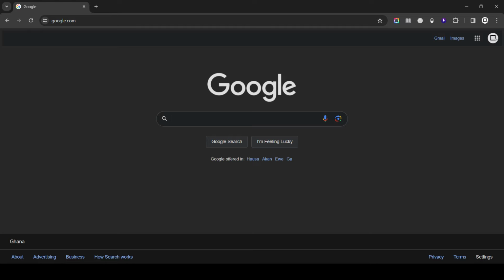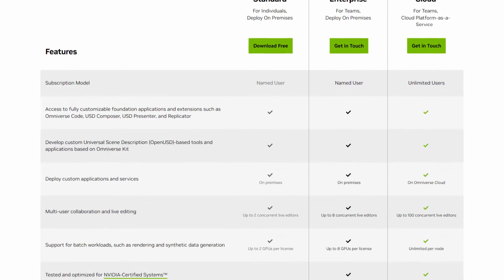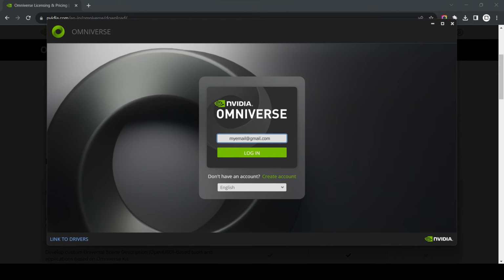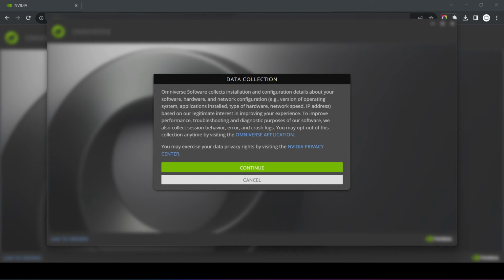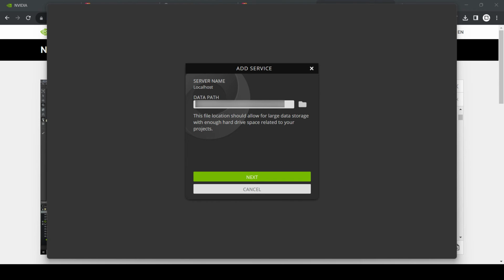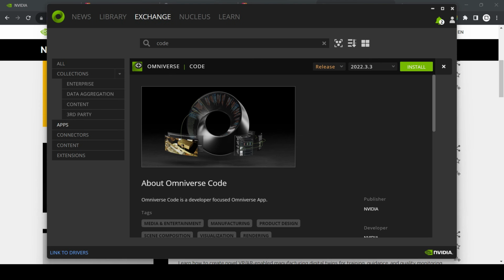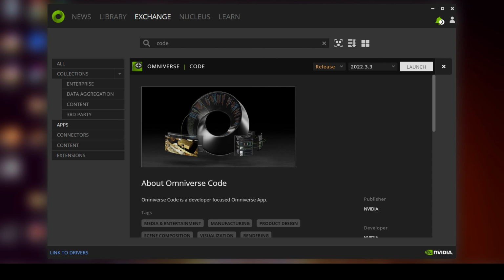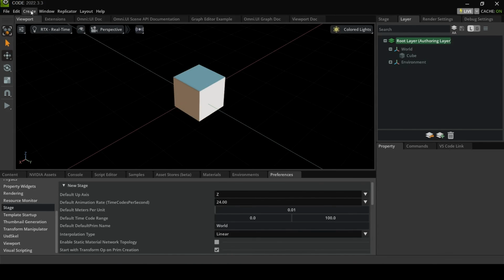Lesson 1 : Download & Install Nvidia Omniverse Code | Nvidia Omniverse Code Replicator Course FREE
In lesson 1 of this free course for 3D Artists focused on Nvidia Omniverse Code Replicator we would download the neccesary supporting apps along with Nvidia Omiverse Code itself.

In lesson 2 we would setup preferences to help us work more effectively.
Keep an eye out for it.

Thanks